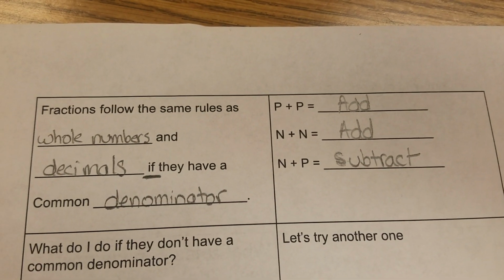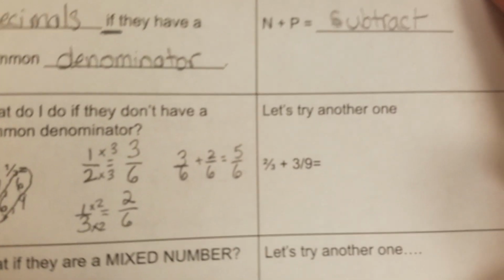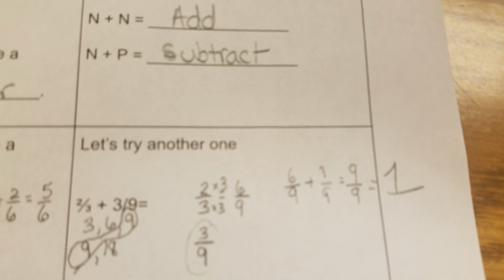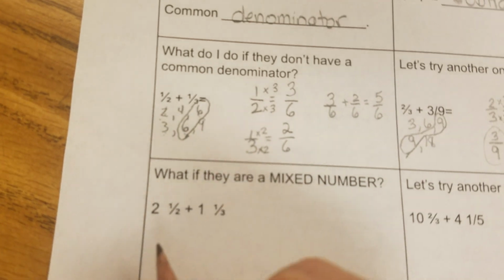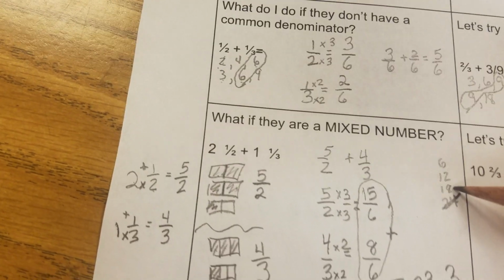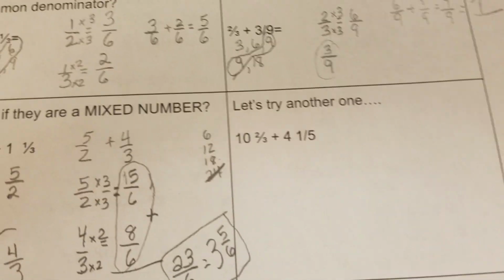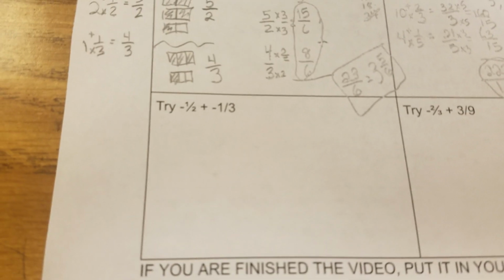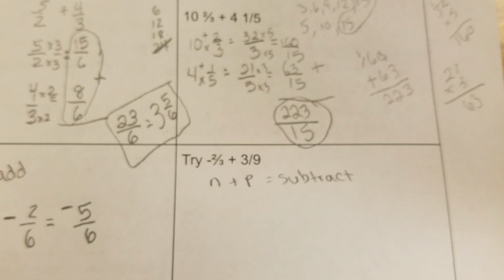Get a common denominator